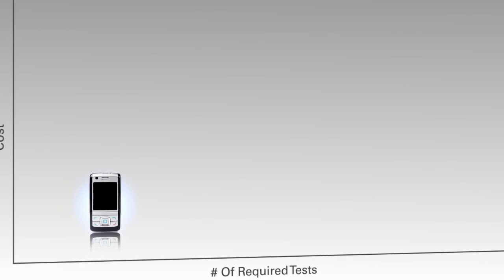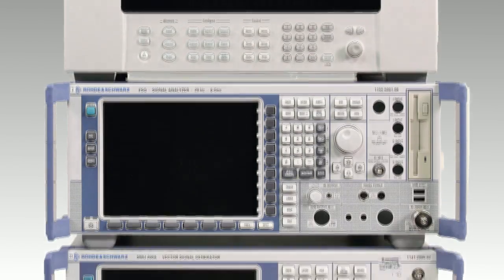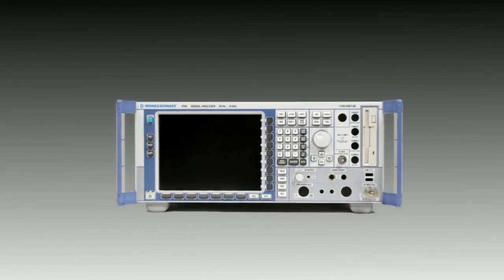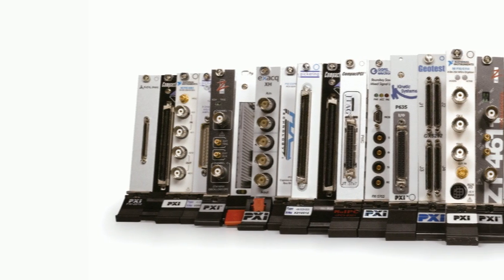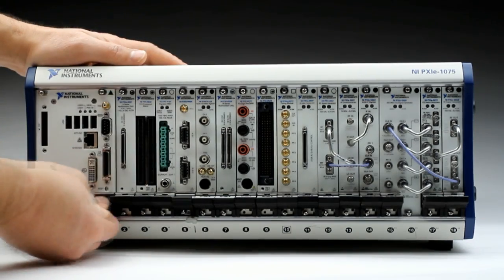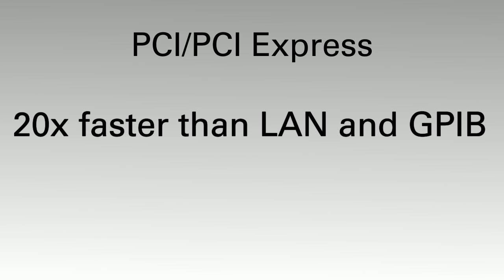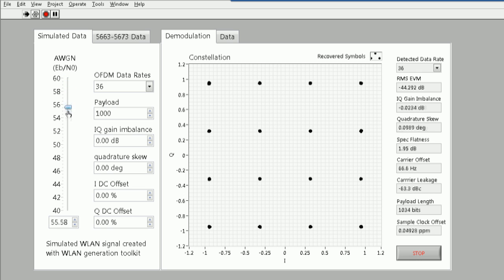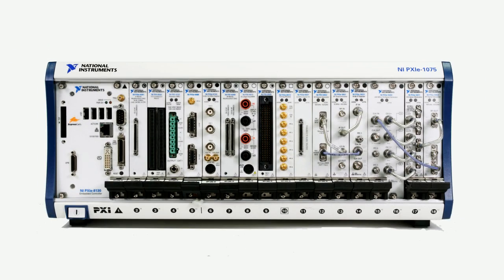Why PXI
Client: National Instruments

PXI is a hardware product designed by National Instruments which combines all the data acquisition power of several devices into one, easy to use, customizable box to fit in your industrial setting.

Combination of HD video shot with Cannon 7D, After Effects, & Photoshop